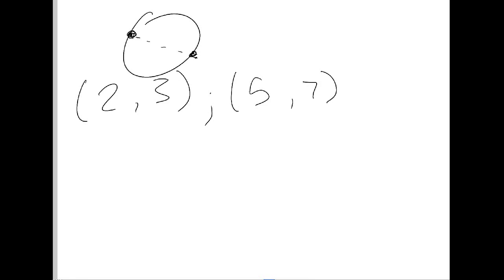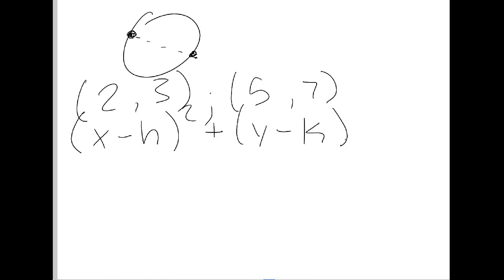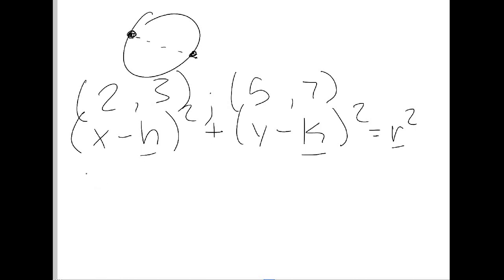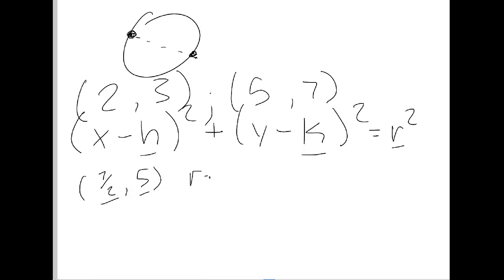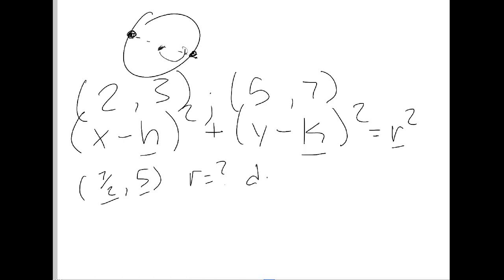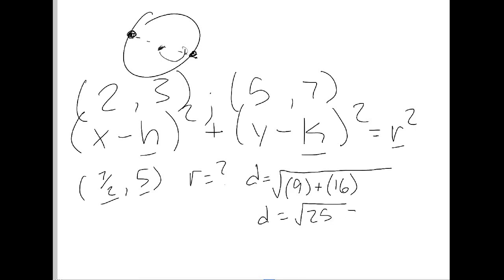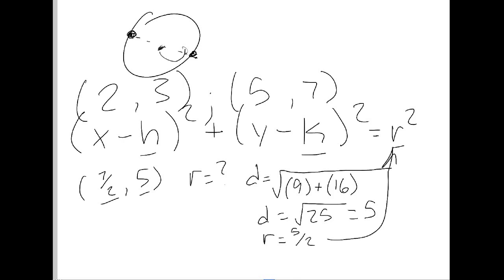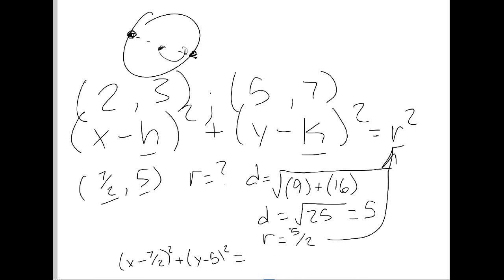Circles Part 3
Standard form of a circle from given endpoints of the diameter.